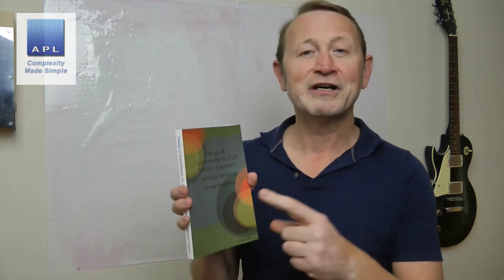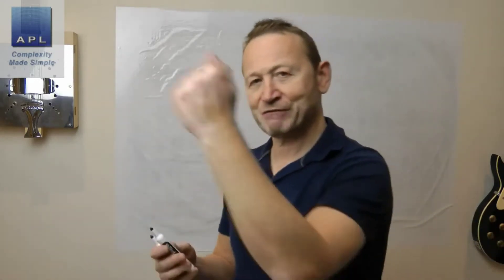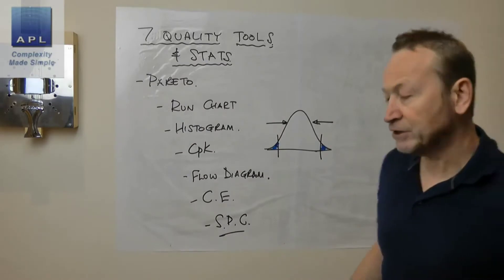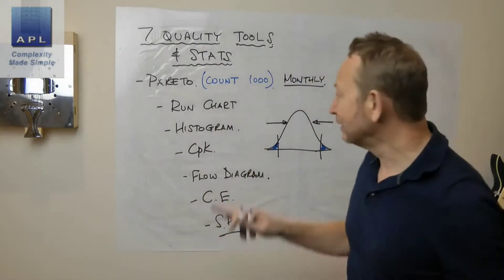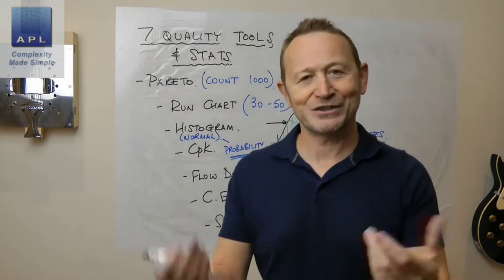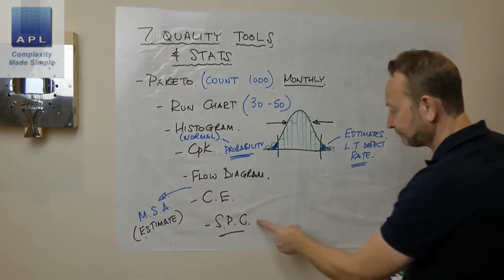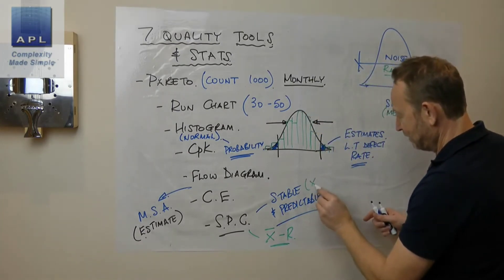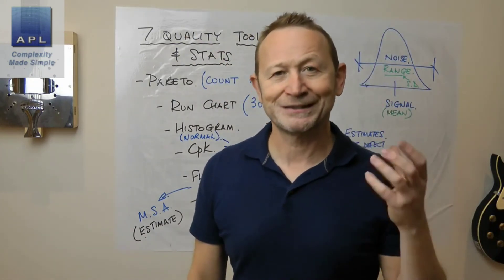7 Quality tools plus Statistics that make Money - A basic 6 sigma lesson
Embedded in the 7 quality tools are some really important statisitical rules that cannot be avoided. and these tools provide the basis for 6 sigma...